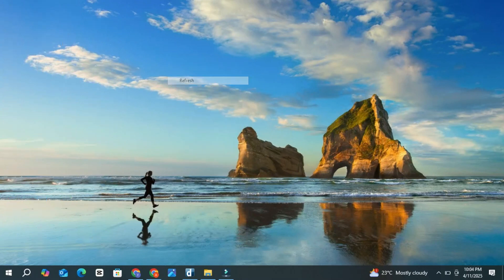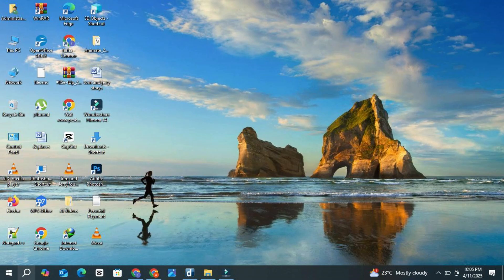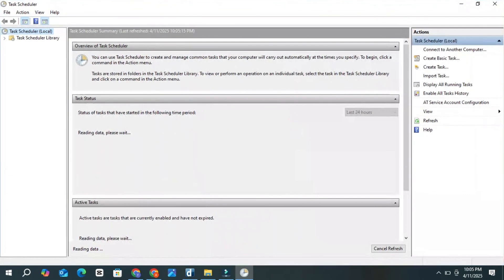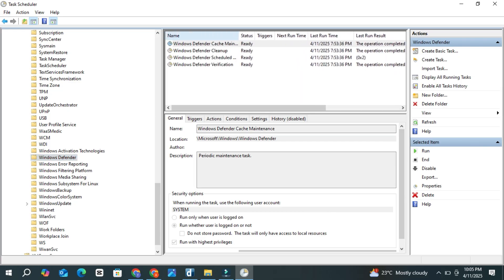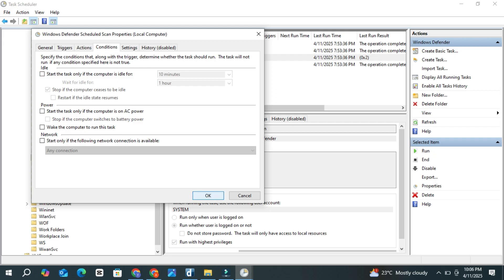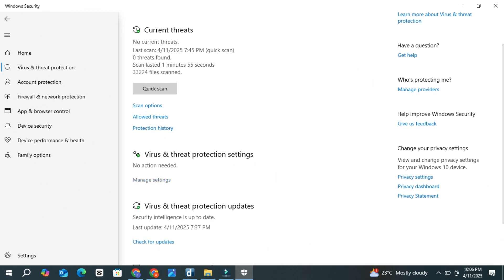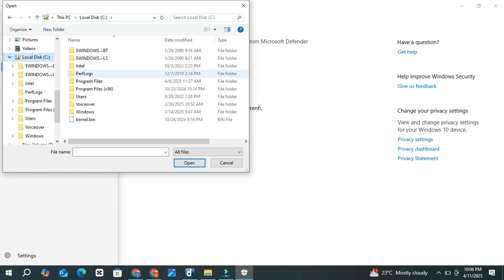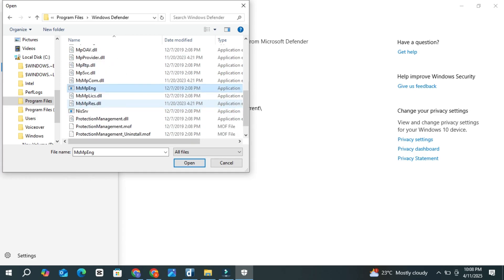Fix Antimalware Service Executable High CPU & Memory Usage | Windows 11 Full Guide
Learn how to fix Antimalware Service Executable high CPU and memory usage on Windows 11 with this 2025 guide! Optimize your system performance by adjusting Windows Defender settings and scheduled scans.